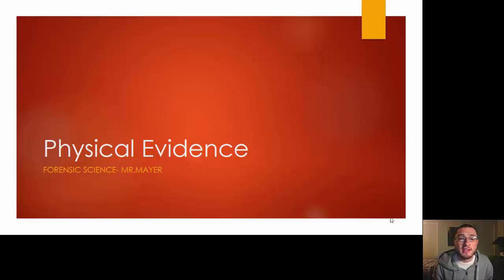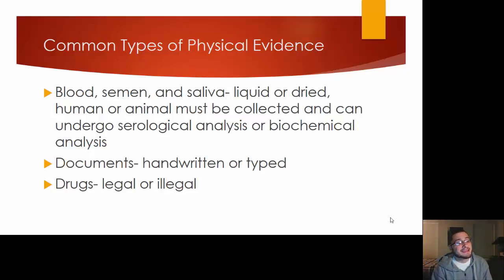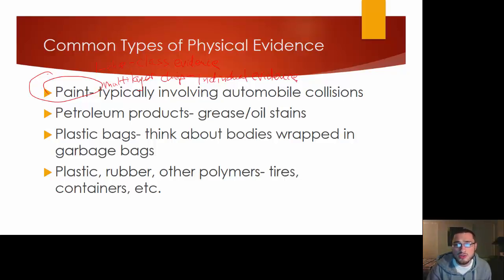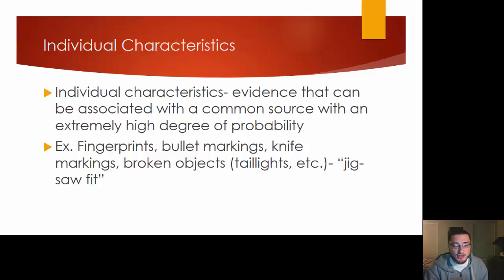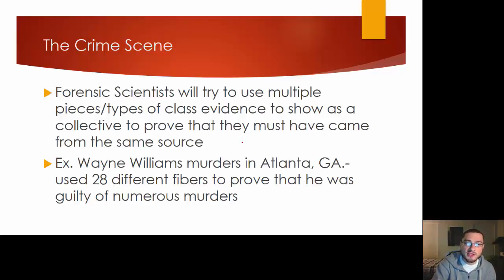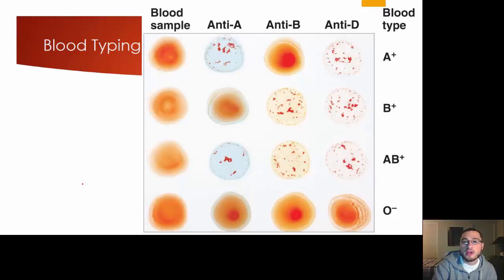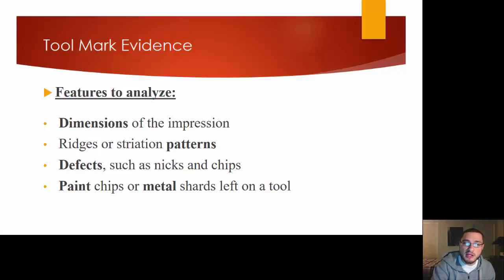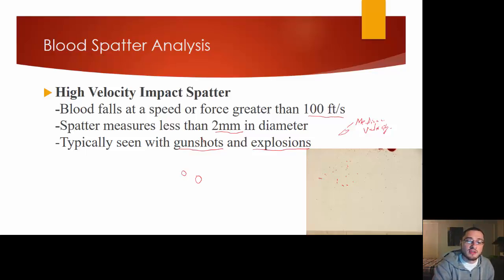Forensic Science- Physical Evidence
Biology Minds
Physical Evidence
Forensic Science